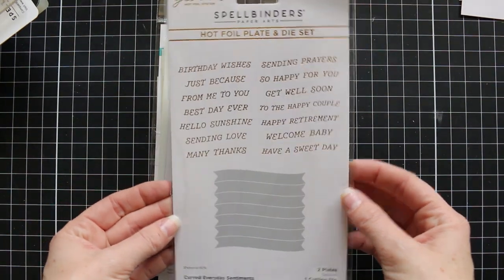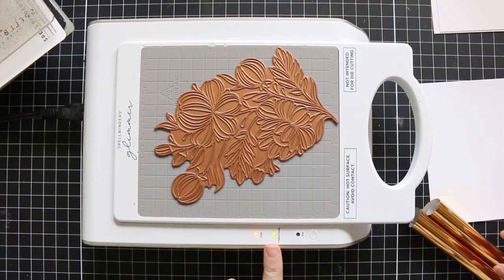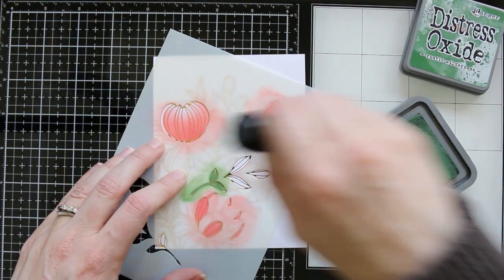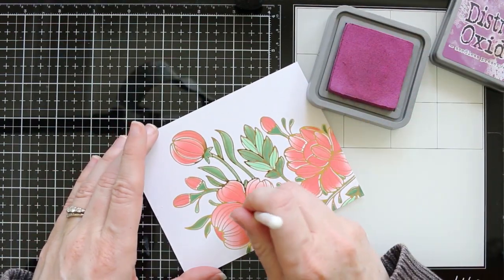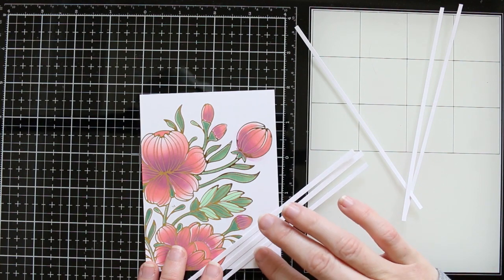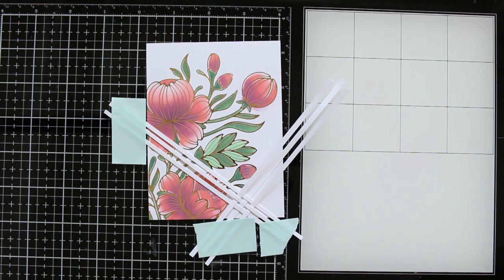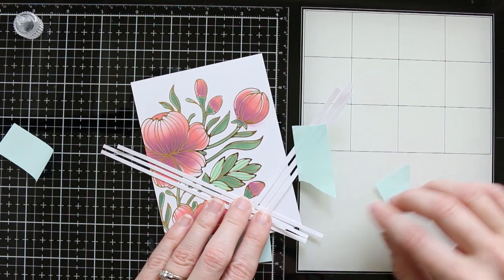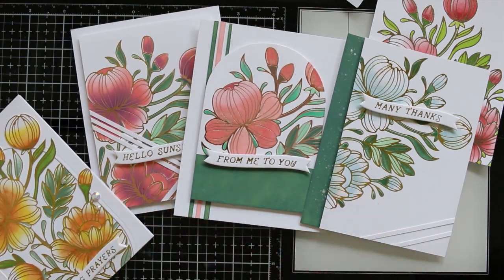Hot Foil Stamping | Layering Stencils | Spellbinders Glimmering Flowers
Create a foiled card with me using the new Glimmering Peonies foiling plate and coordinating layering stencils.

• Glimmering Buttercups Glimmer Plate and Stencil Bundle from the Glimmering...

• Essential Arches Etched Dies | Glimmer Greetings - Spellbinders Paper Arts

• Having problems? Try CTRL + F5

• Scrapbook.com - Neenah Solar White - 25 Pack - Vertical Scored Cards and Envelopes

• Mini Blending Brush Set from the Card Shoppe Essentials Collection |...

• Ranger Ink - Tim Holtz - Distress Oxide Ink Pad - Saltwater Taffy

• Ranger Ink Tim Holtz Abandoned Coral Distress Oxides Ink Pads

• Ranger Ink - Tim Holtz - Distress Oxide Ink Pads - Rustic Wilderness

• Ranger Ink Tim Holtz Cracked Pistachio Distress Oxides Ink Pads

• Mint Tape - 1-inch Tape Dispenser and 1-inch Mint Tape Roll - Scrapbook.com

• Double Sided Adhesive Foam Strips - 1/8 x 9 inches - 3mm Thickness - 160...

• Scrapbook.com - Double Sided Adhesive Foam Roll - 1 Inch x 32 Feet - 3mm Thickness - 1 Roll

• Spellbinders - Black Platinum 6 Die Cutting Machine with Tool N One - Magic...

Stalk Me!